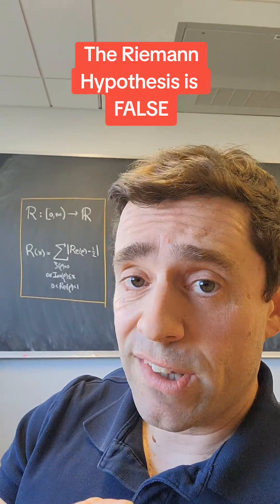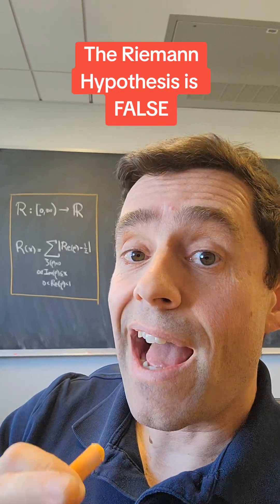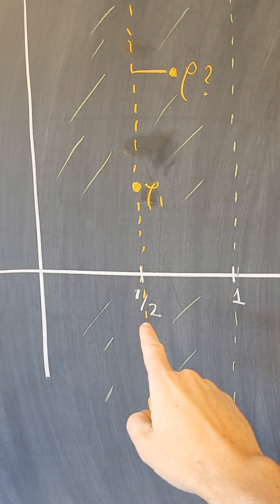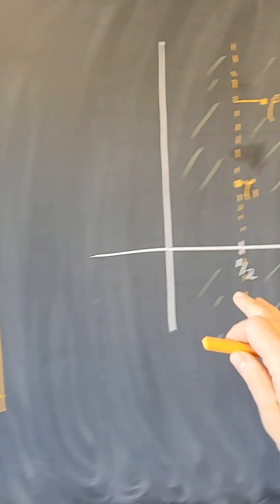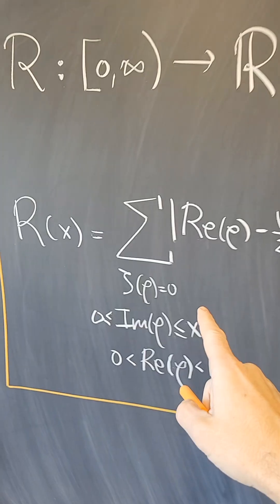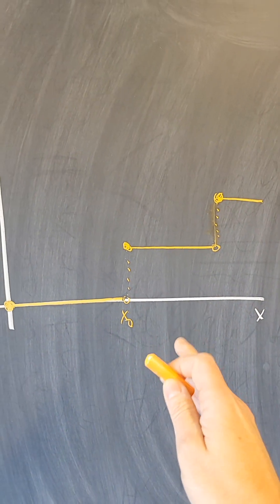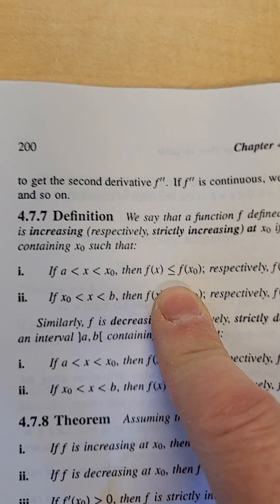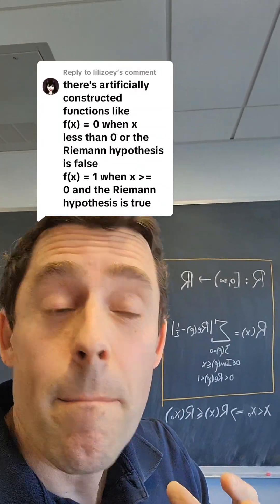THE RIEMANN HYPOTHESIS IS FALSE (please watch till the end)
In this video, I *disprove* the Riemann Hypothesis --- *please* watch the entire video through the end. This video is closely related, and based on a comment someone left on this one:

Also, for the record, this video was first posted on 4/1/2025.